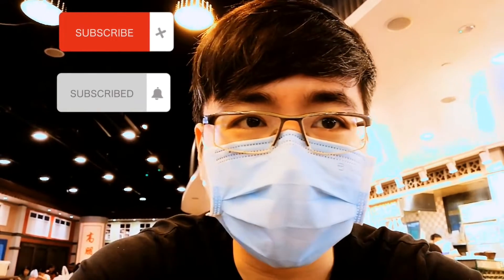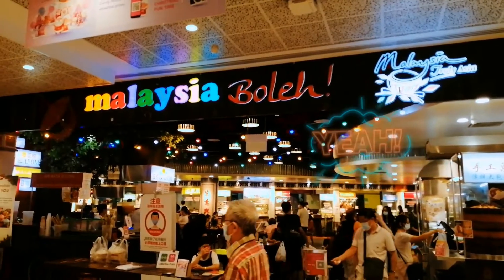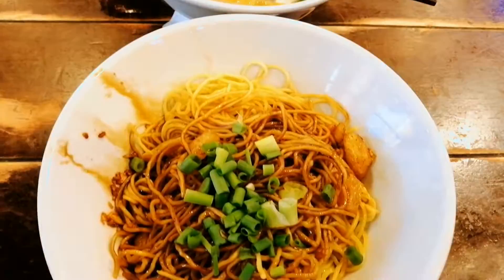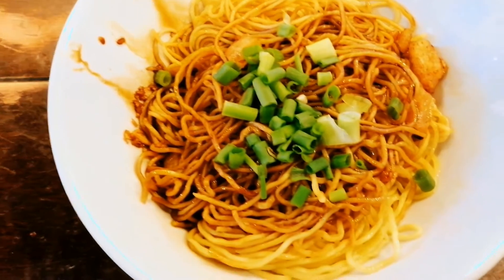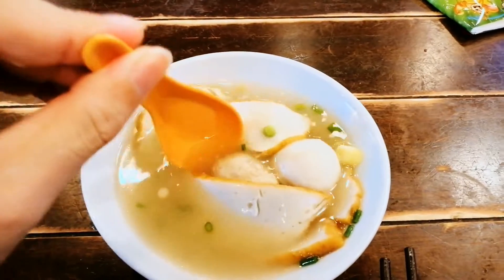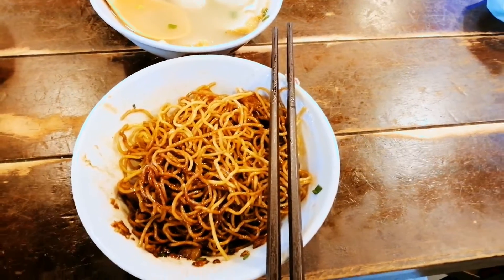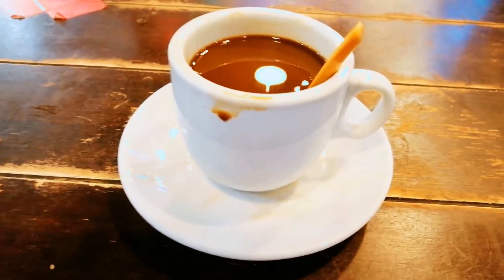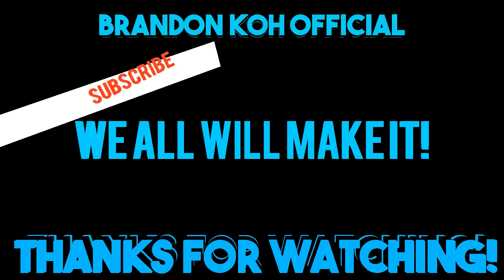Singapore Foodie Part 1 | 美食之旅第1部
A Foodie Journey Exploring Singapore for good food to eat.
Join me in this journey of exploring and finding good and delicious food in Singapore.

美食之旅探索新加坡寻找美食。
和我一起探索和寻找美味可口的食物。